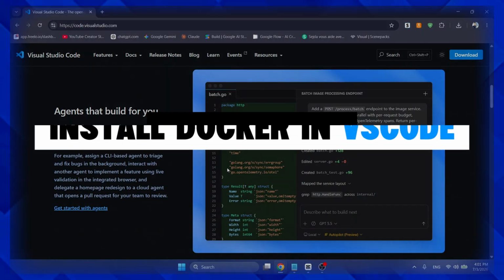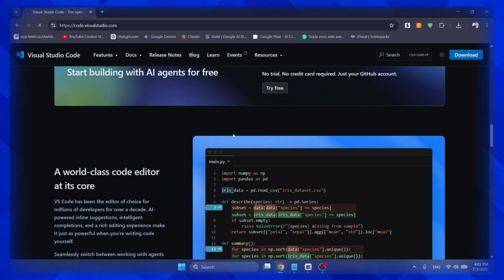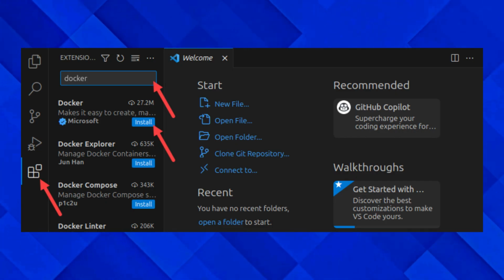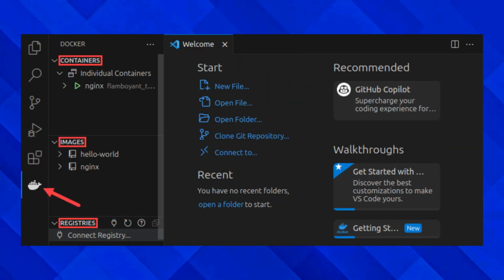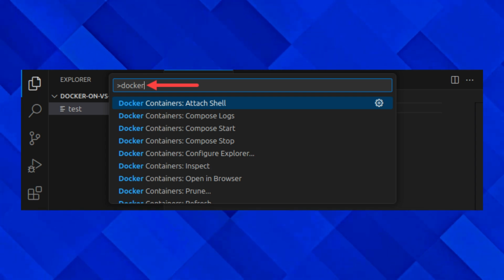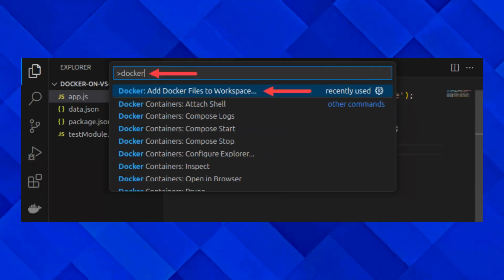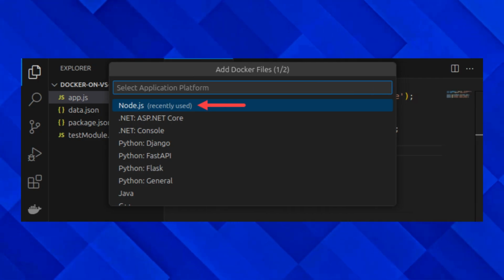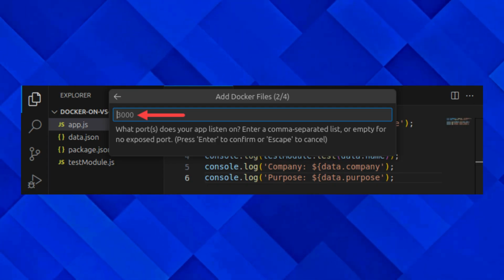How to Install Docker in VSCode